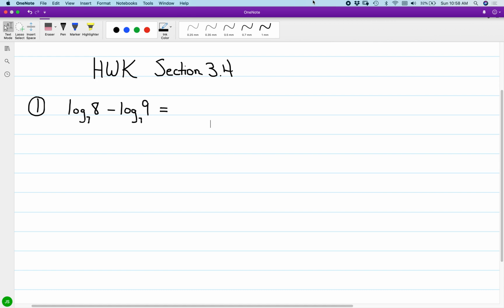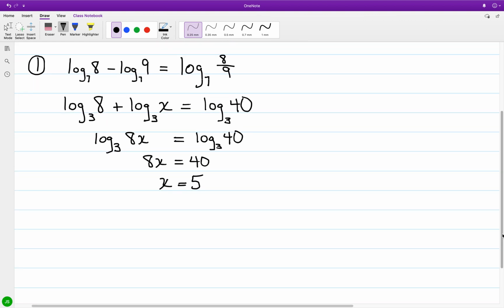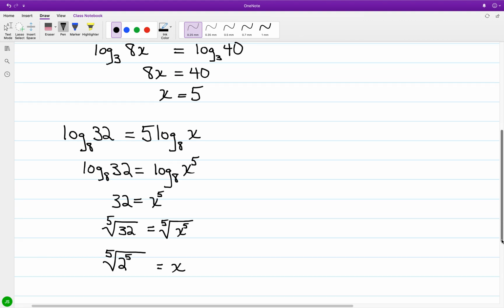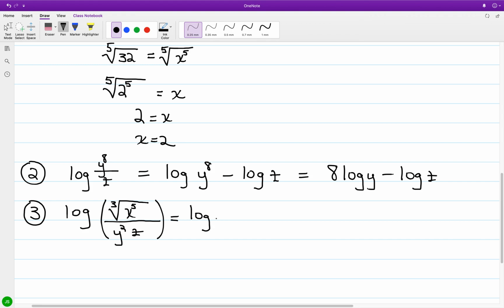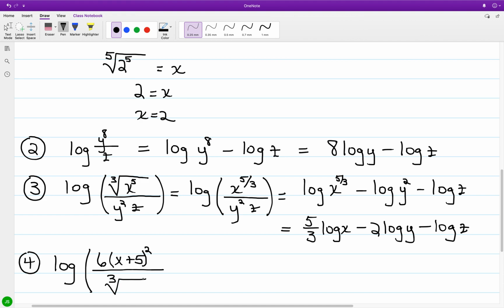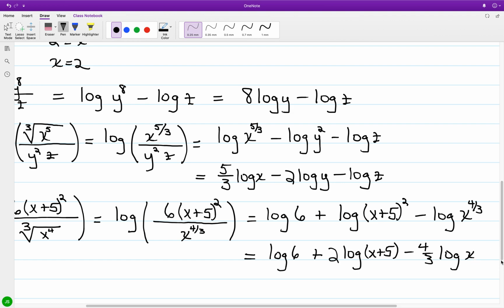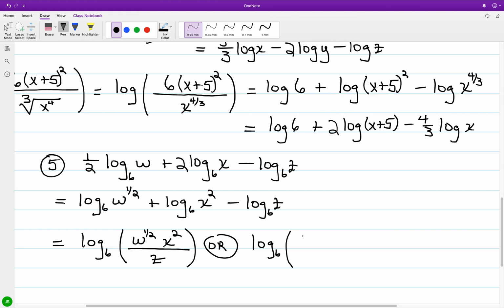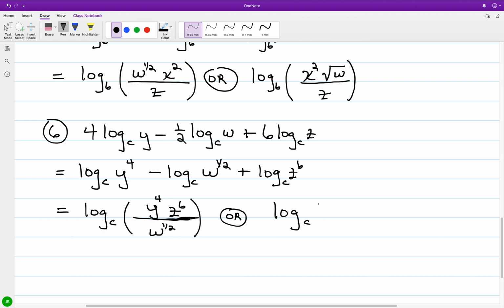HWK 3.4 SOLUTIONS